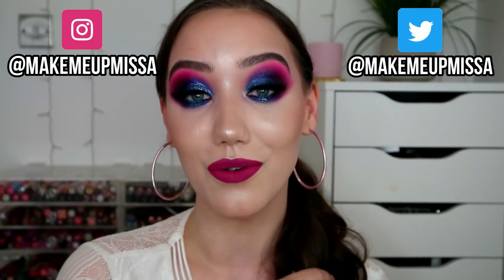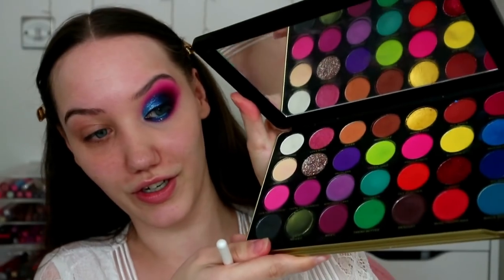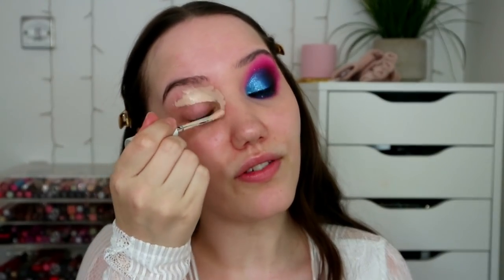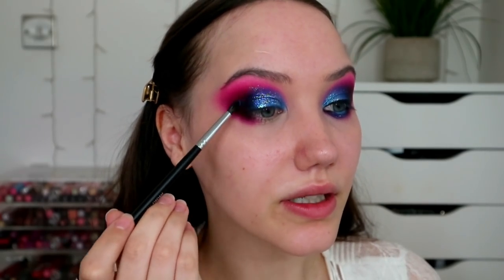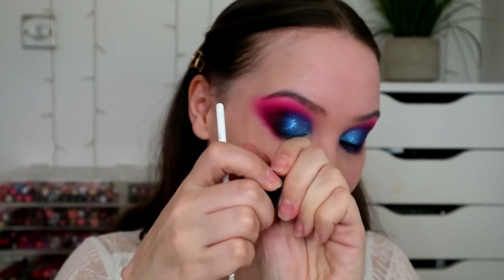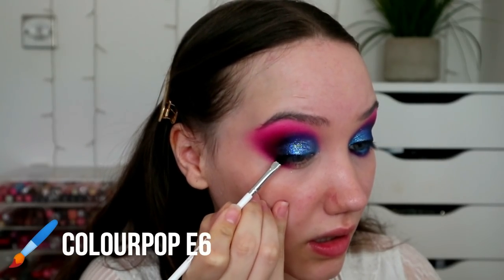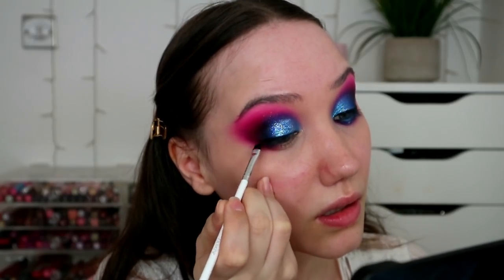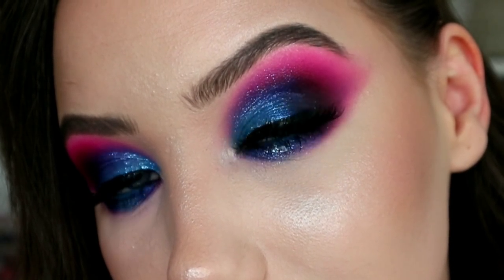DRUGSTORE TRANSFORMATION! REVOLUTION RICH IN COLOUR PALETTE | makemeupmissa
Please note, products mentioned sent in PR are marked with a '*'

Hey frens! Today we're playing with heaps of drugstore goodies including the Patricia Bright Makeup revolution rich in colour palette! I've had a few requests to use it, as well as some glitter :P
PRODUCTS MENTIONED➜
Revlon concealer:
MUR palette:
Lottie London glitter:
MUR moisturiser:
NYX primer:
MUR foundation:
MUR contour:
L'Oreal concealer:
ELF powder:
MUR skin finish:
Rimmell contour:
MUA bronzer:
Maybelline highlighter:
Max factor blush:
L'Oreal setting spray:
MUA liquid lipstick: